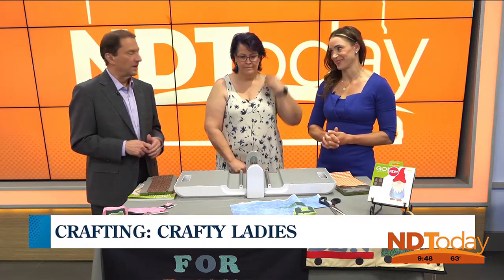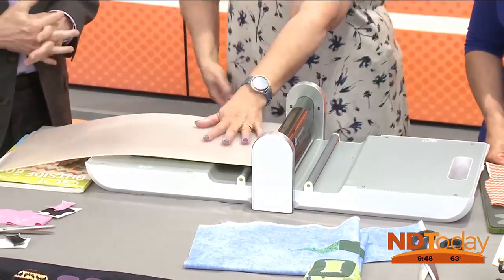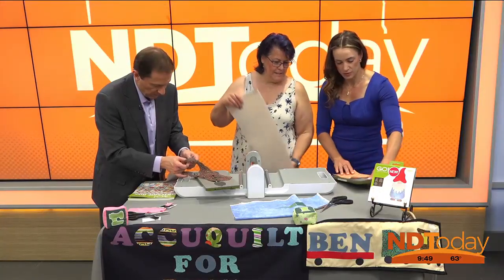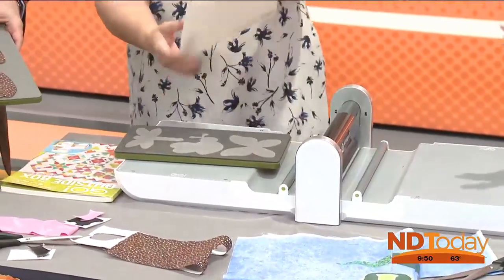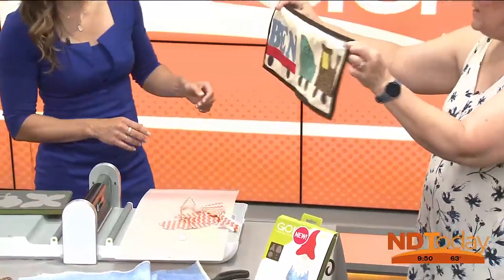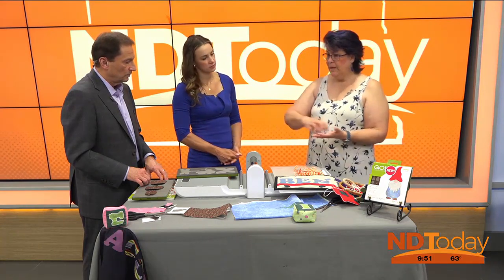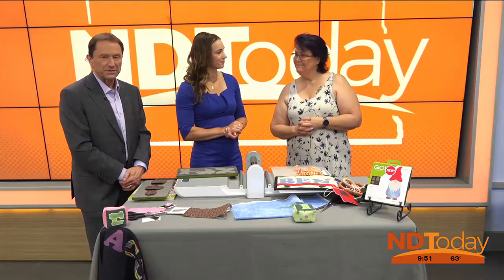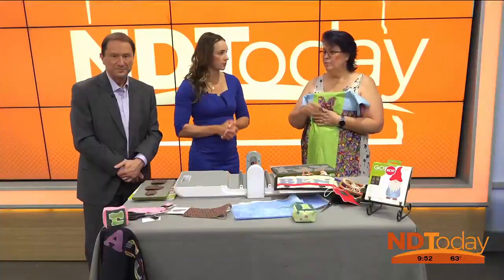ND Today: Crafting - Crafty Ladies Pt. 2